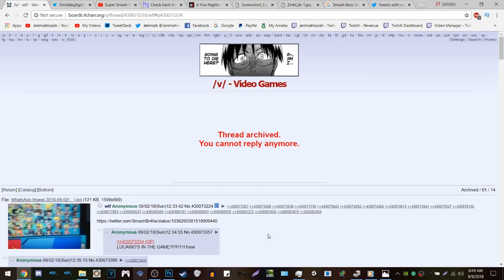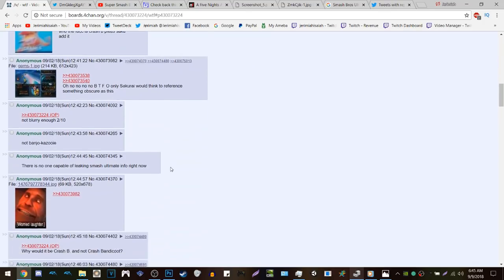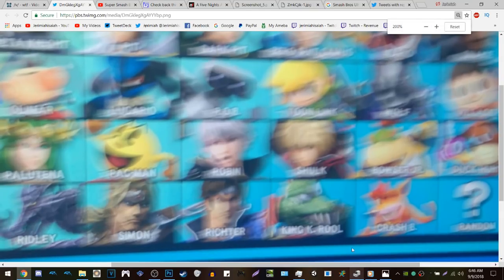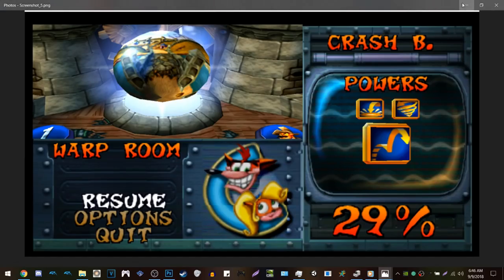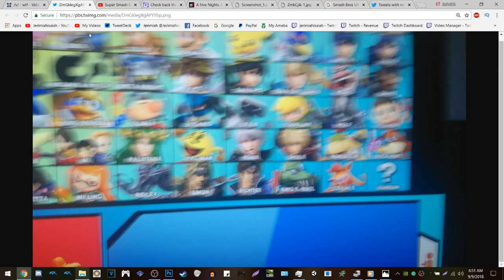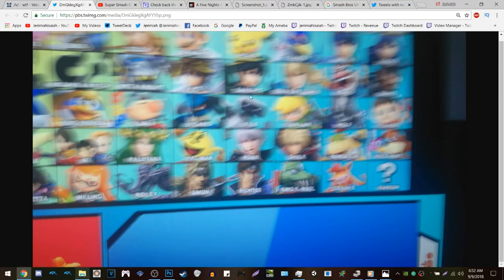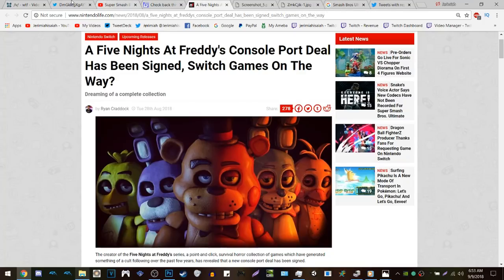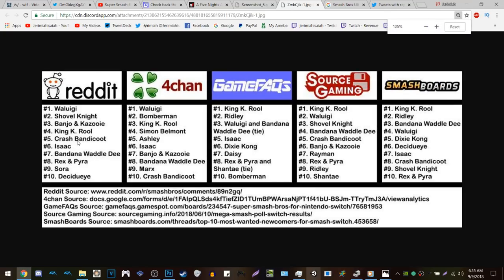THIS CRASH BANDICOOT SUPER SMASH BROS. ULTIMATE "LEAK" | MY ANALYSIS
update (as of 4:33PM on 9/9/18): it's fake. Here's the render.

*Correction - Zero Suit Samus' name has 13 letters, not 14. My bad.
Happy 22nd Birthday, Crash Bandicoot.